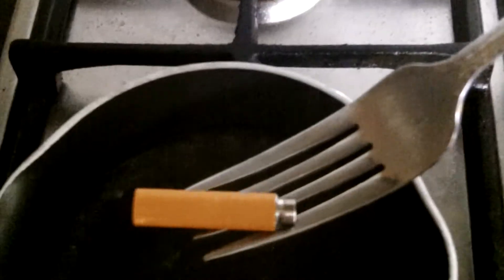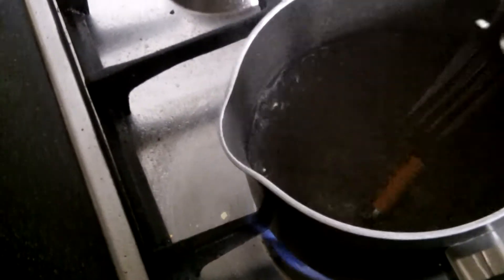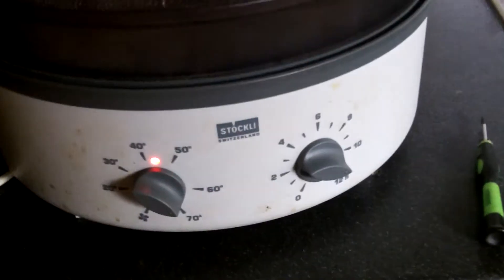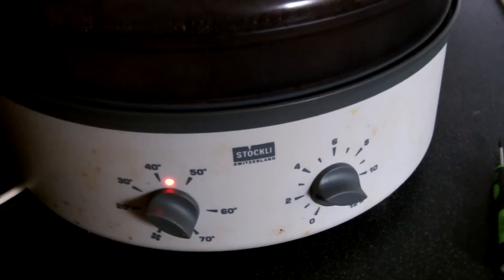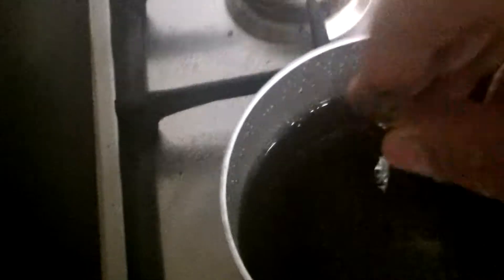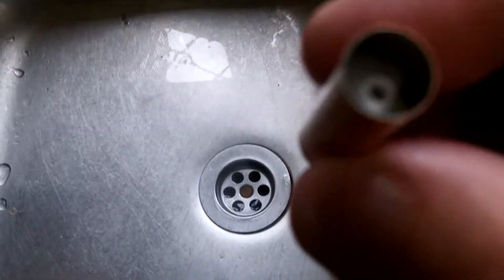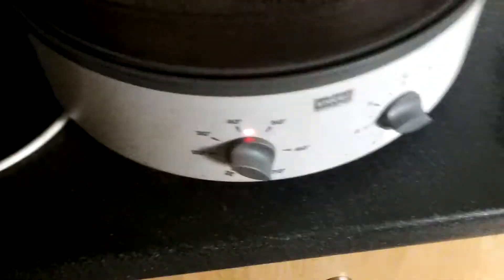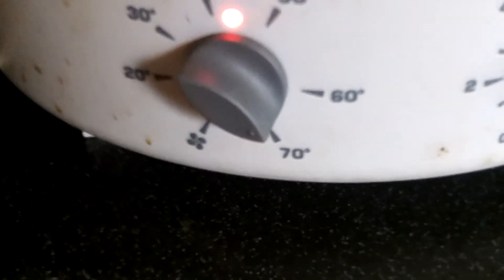Cartomiser Cartomizer how to clean by boiling dry and rehydrating.MP4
Short video on how to clean your cartomiser / cartomizer (us) in boiling water and dry with rehydrator